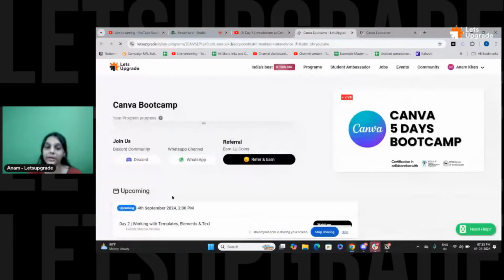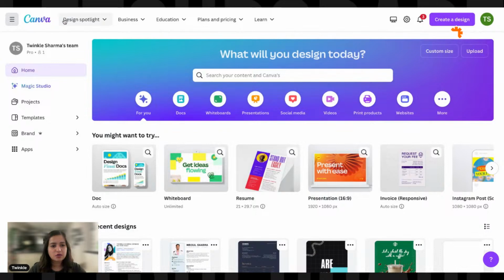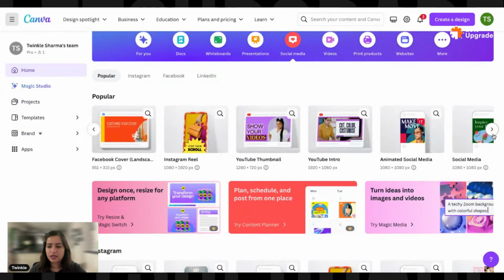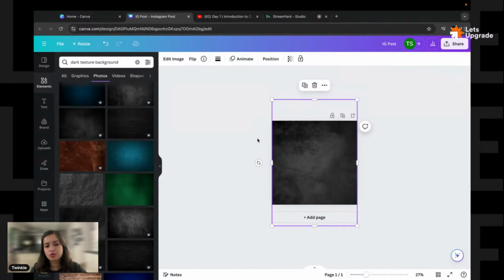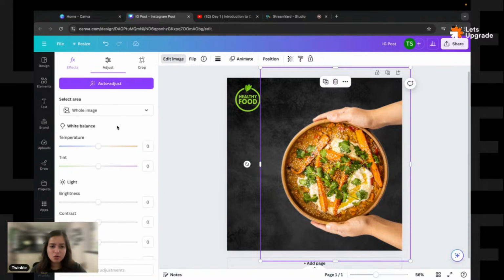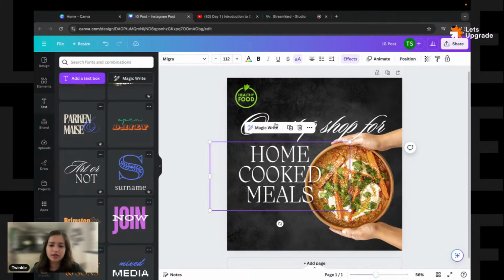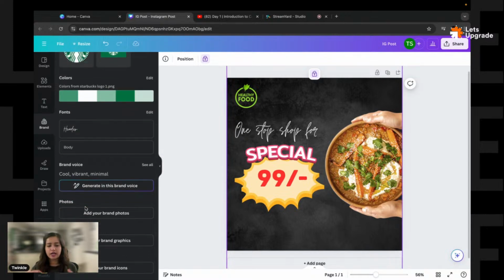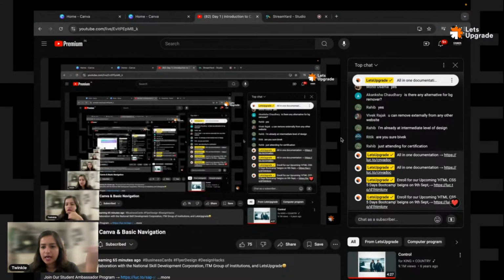Day 1 | Introduction to Canva & Basic Navigation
Canva 5 Days Bootcamp in collaboration with the National Skill Development Corporation, ITM Group of Institutions, and LetsUpgrade🤩

Registration, Attendance, Certificate download, Assignments, LU Coins Everything is in one place, Everything is in ONELINK

Enroll for our Upcoming 'HTML CSS 5 Days Bootcamp' beigns on 9th Sept,